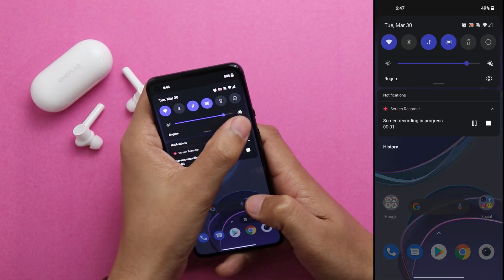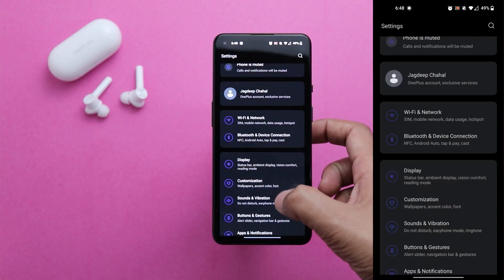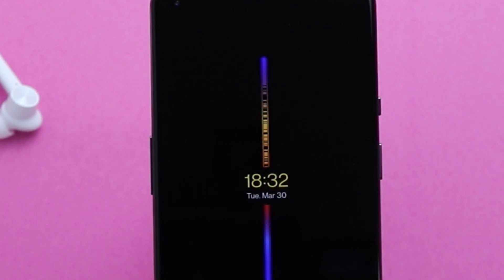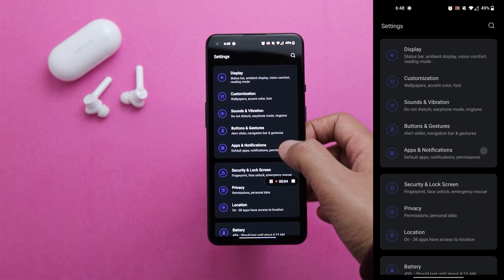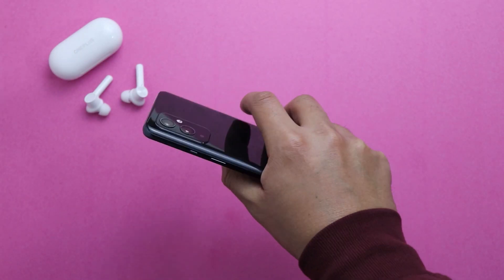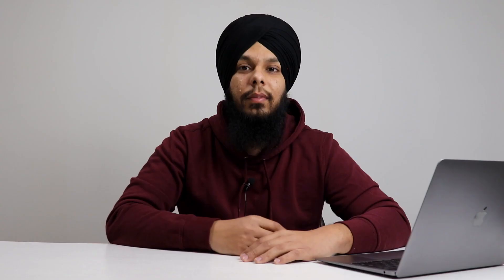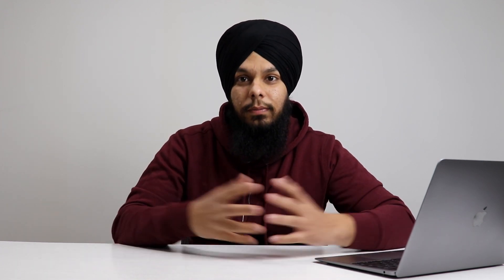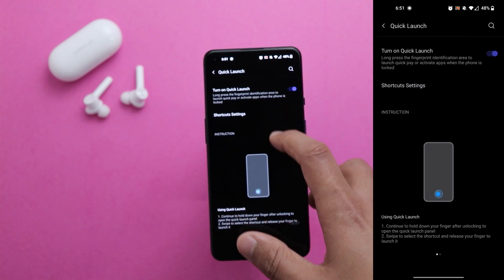OnePlus Top 5 Features you must try!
These are the top features of the new OnePlus 9/9 Pro that can improve your user experience significantly. In this video you will learn how to change display refresh rate, navigation settings, custom quick gestures, setting up face unlock and insights of your daily usage on the always on display. There is also a bonus feature at the end called quick launch. This is the best of them all and will definitely make your experience better.

Chapters
0:00 Intro
0:21 Setting no. 1
0:47 Setting no. 2
1:31 Setting no. 3
1:57 Setting no. 4
2:40 Setting no. 5
2:57 Bonus setting/feature